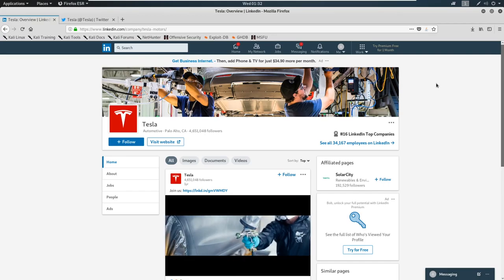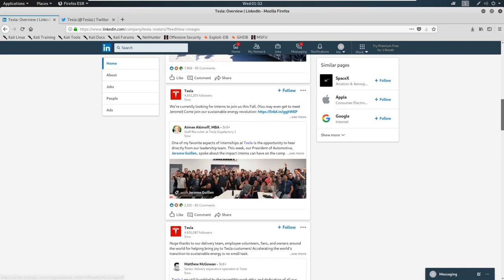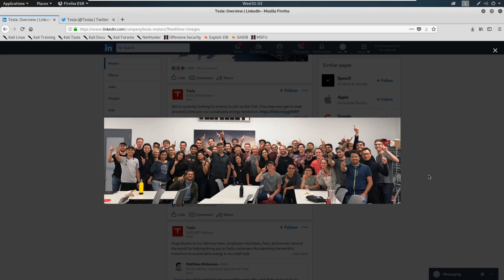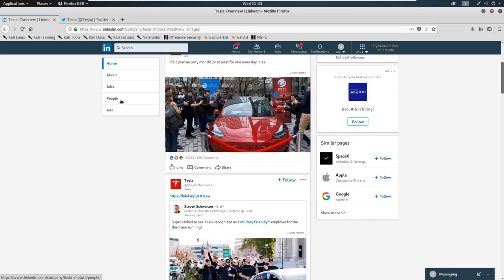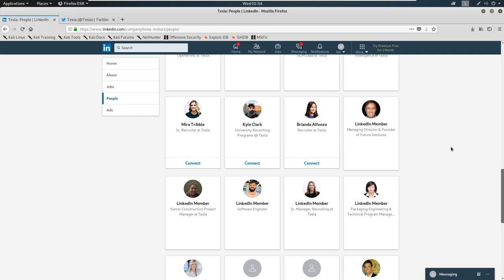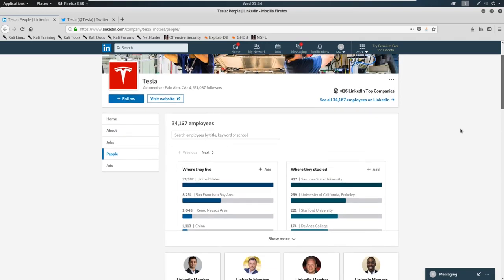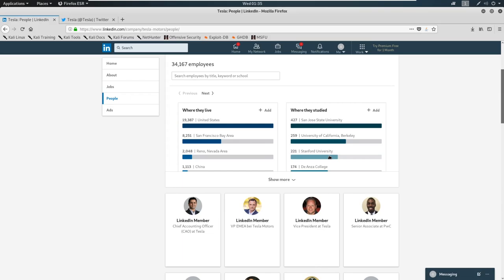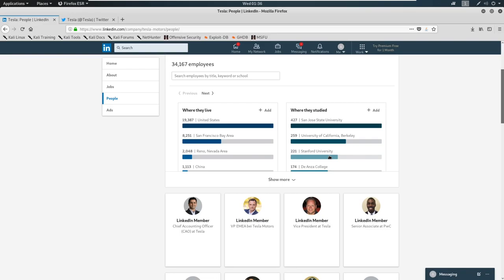11 Information Gathering Reconnaissance - Utilizing Social Media